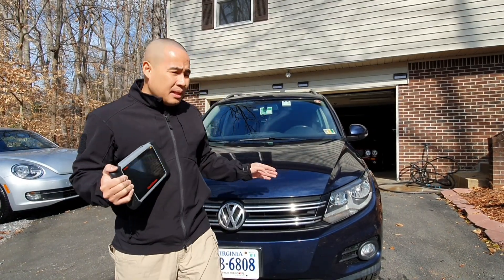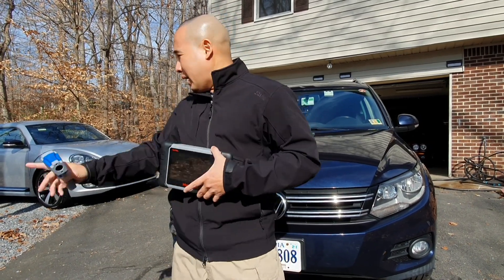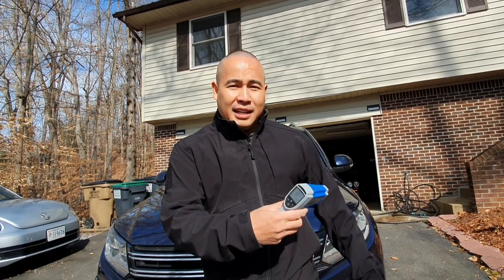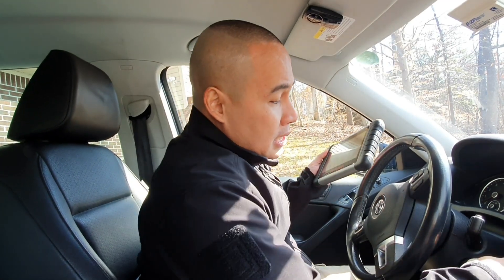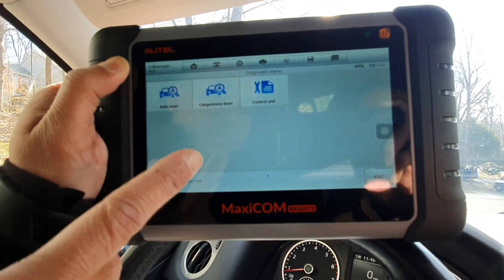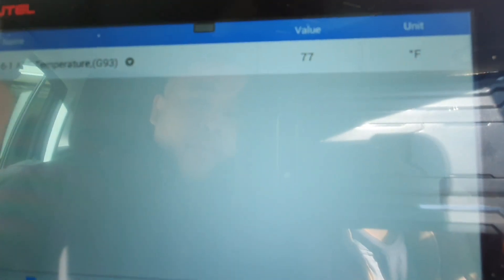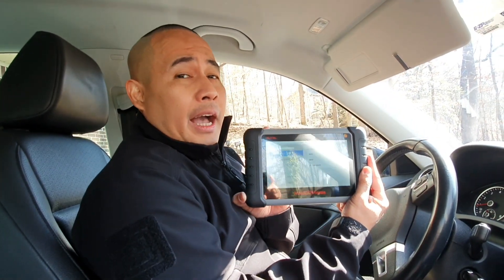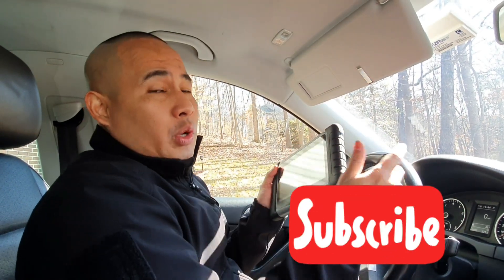VW/Volkswagen How to Check ATF Transmission Fluid Oil Temperature Using Maxicom MK808TS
In this video, I will show you how to check your ATF transmission fluis temperature on your VW Beetle, Atlas, Arteon, Jetta, Tiguan, Passat, Jetta and othet VW models.

1.  Autel MaxiCOM MK808TS TPMS Programming Tool Scanner with Full TPMS Service All Systems Diagnoses Multiple Reset Services (Same as MK808/MX808/MK808BT+TS601/TS508)